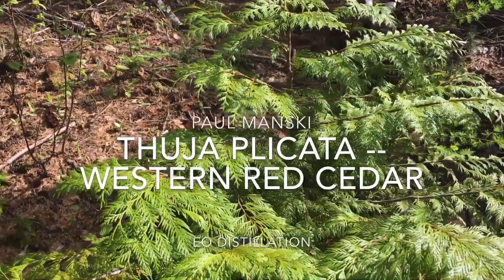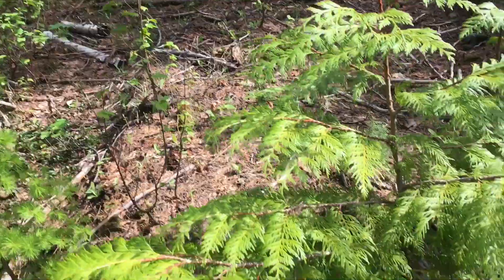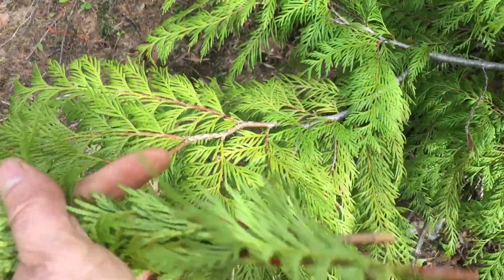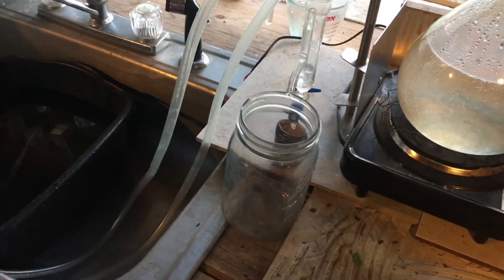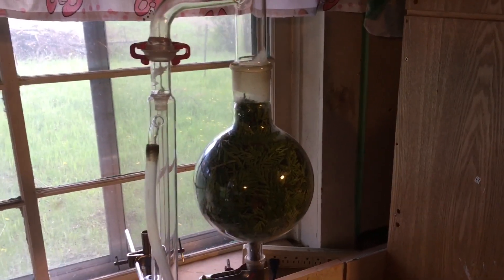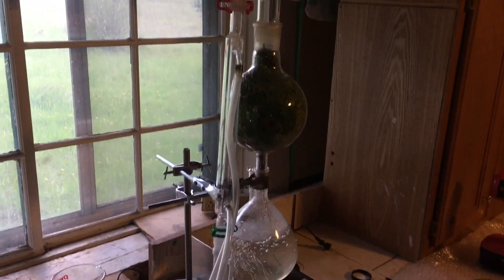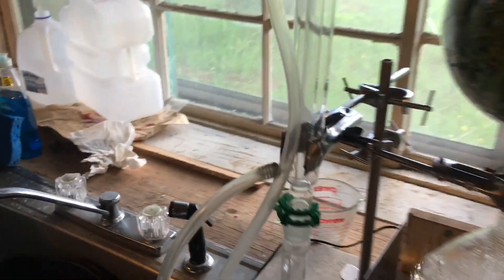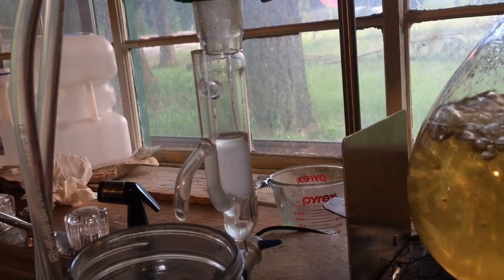Thuja plicata --red cedar Essential Oil Distillation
Thuja plicata -- western red cedar, Essential Oil Steam Distillation. Western red cedar is a locally abundant native tree that describes the Cascadia bioregion. Use of oil is biblical and a vital part of relationship to Father Yaweh and Yahashua the Messiah, deepening our faith seed covenant living in place.. Steam distillation of essential oils can be a way to increase potency of salves, Thuka plicata has a strong antimicrobial aspect, as aromatherapy, it's balancing and grounding. It helps me to stay focused in the bioregion and balance and come to terms with place.
      "And he made the holy anointing oil, and the pure incense of sweet spices, according to the work of the apothecary." Exodus 37:29, a part of our relationship to Yaweh here in Cascadia, an excellent way to increase potency of salves, a grounding oil with many antimicrobial properties and an adjunct to being in the place. With mosquito and tick season fast approaching mixed with poleo, and yarrow essential oils and other native plants, as a safe effective bug repellent.